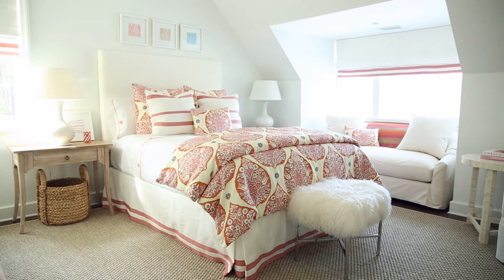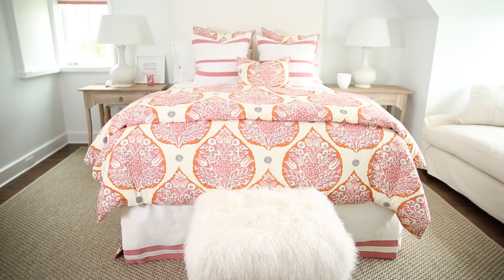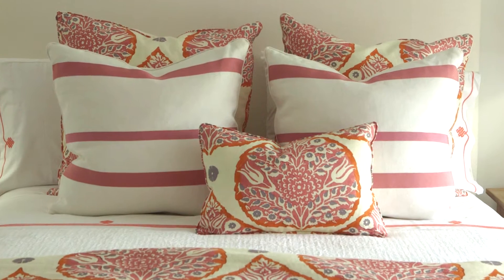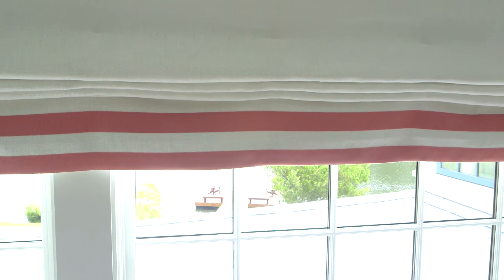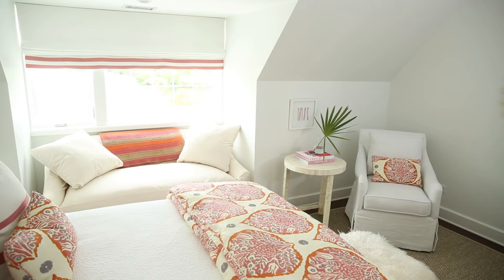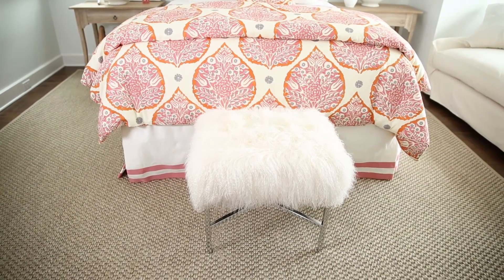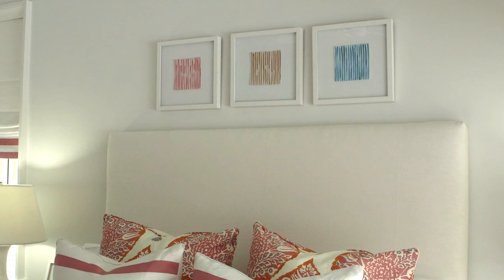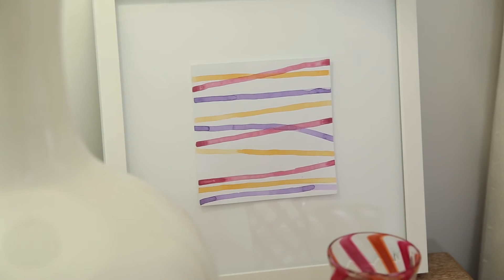Girl's Bedroom with a Splash of Color | Idea House Room Tour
Citrusy splashes of pink and orange in restrained, but impactful, applications adorn this room.